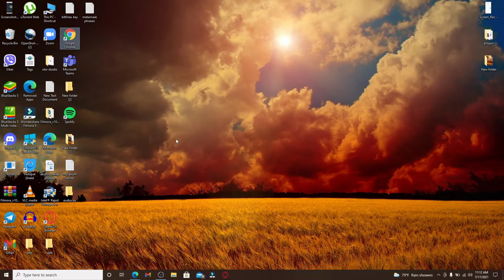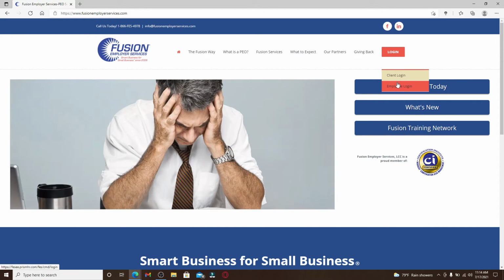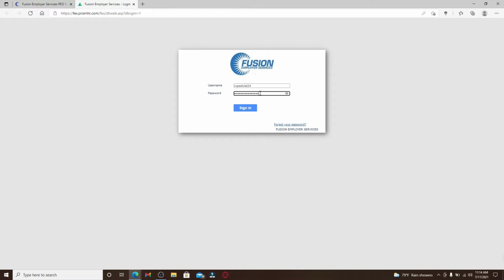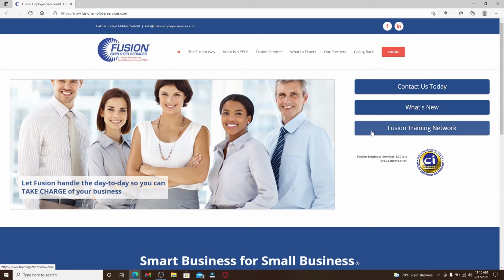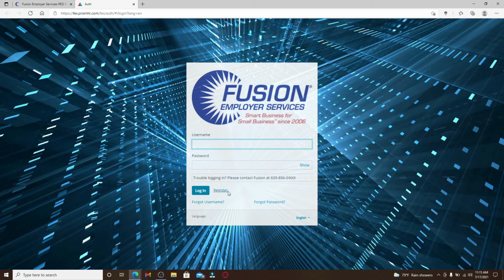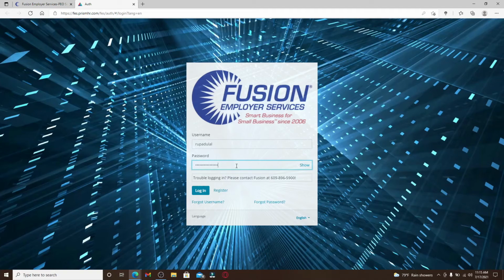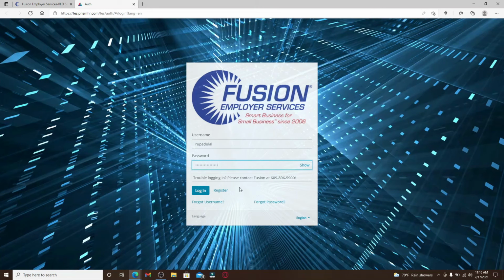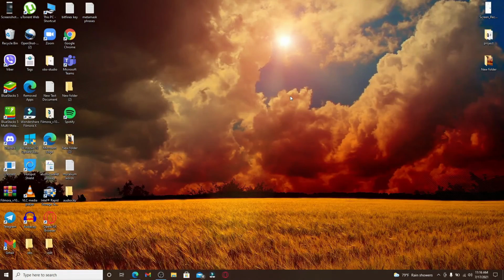How to Login Fusion Payroll Login | Oracle Fusion Payroll Cloud 2021 Tutorial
In this video, I'll show you how to login to your Fusion payroll account. As a customer service agent for Fusion Payroll, I know that it can be frustrating when you are unable to access your information. We want all of the customers to have the best possible experience with us and we're always happy to help out!

No problem! There are a few steps that will get you back into your account quickly and easily. Watch this video for everything you need to know about how log in to fusion payroll.

0:00  - Intro
0:23 - Fusion Payroll Login | Oracle Fusion Payroll Cloud
2:28 - Outro